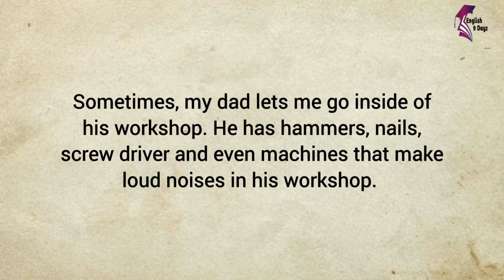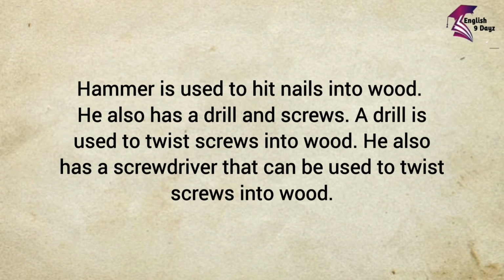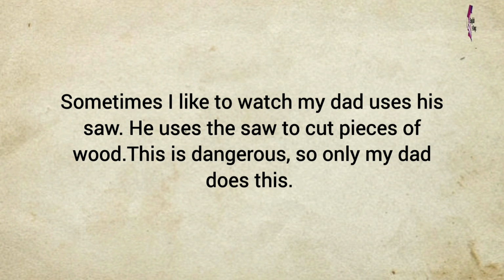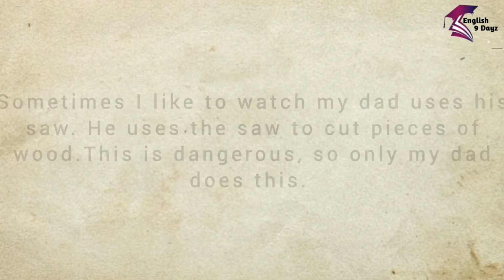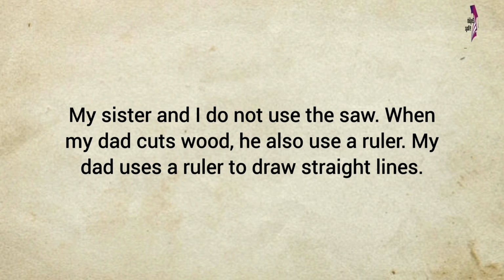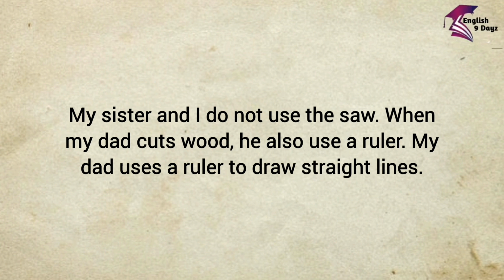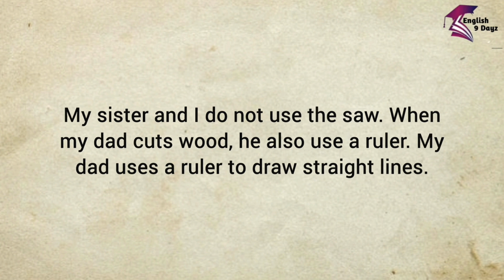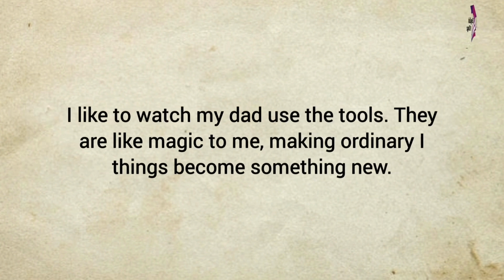Improve Your English (Tools in my Dad’s Shop) | English Listening Skills - Speaking Everyday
Tools In My Dad's Shop. With this we will be improving our English speaking. Listen carefully and repeat.

Our channel can help you with-
* Help to improve your pronunciation, fluency and vocabulary.
* Practice your reading skills.
* Will help your mind to prepare dialogues during a conversation.